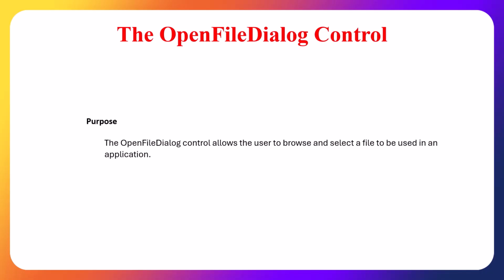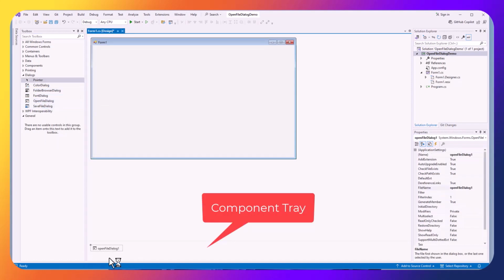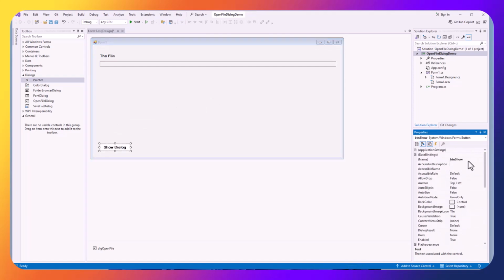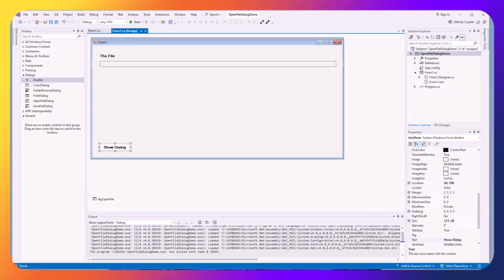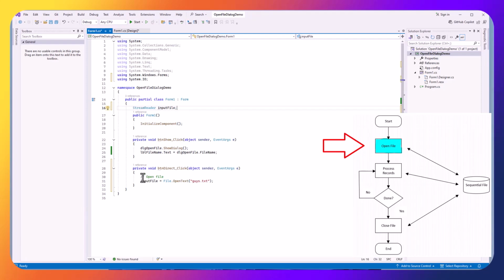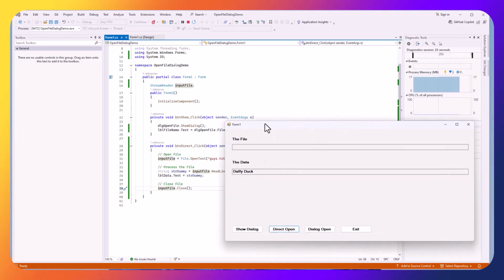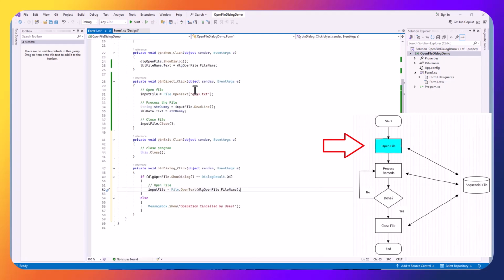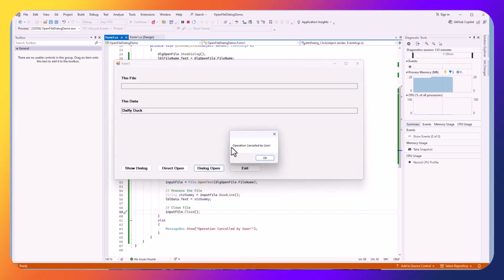The OpenFileDialog Control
The OpenFileDialog control allows the user to browse and select a file to be used in an application.